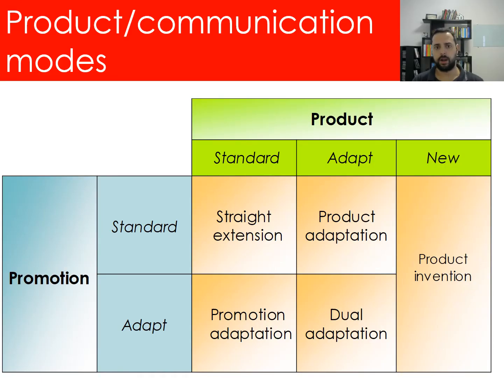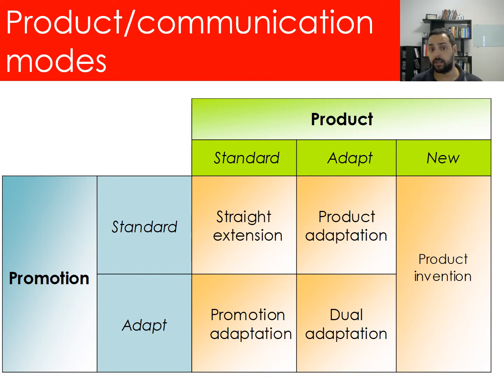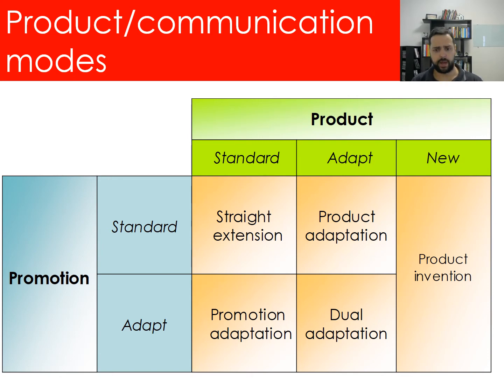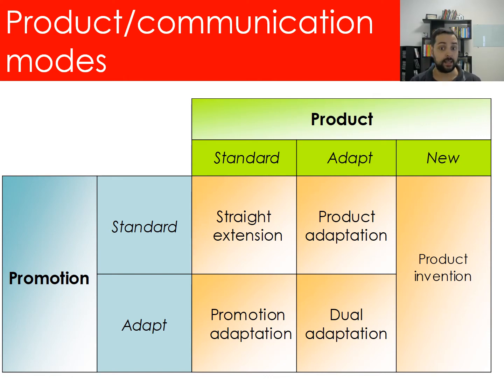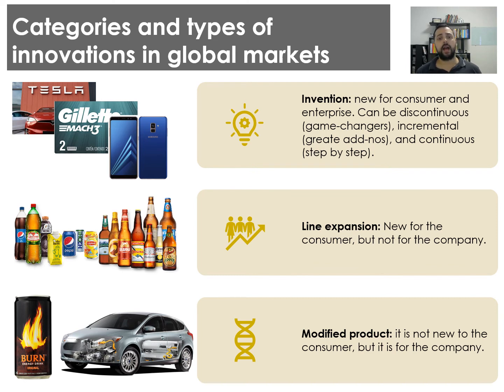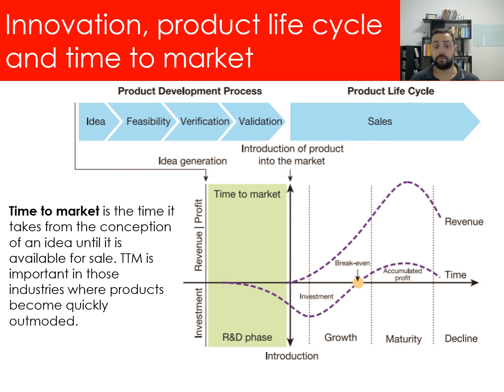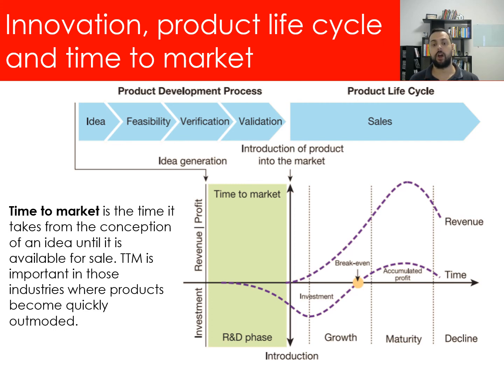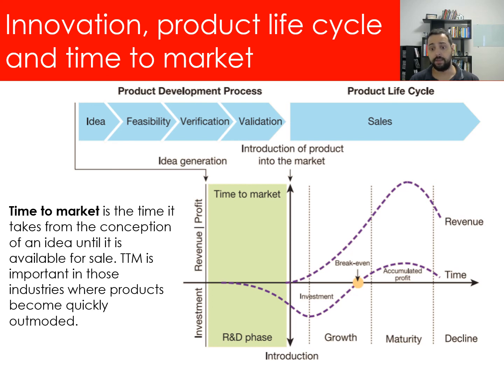Global Product decisions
This video discuss the four main types of product decisions in international marketing, plus the role of innovation in this context